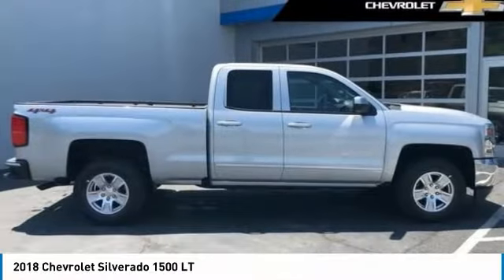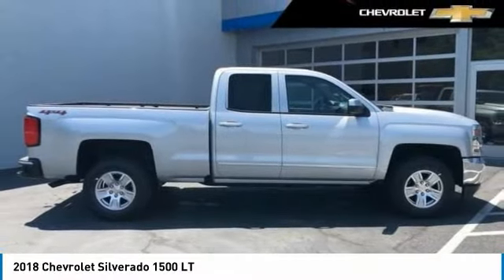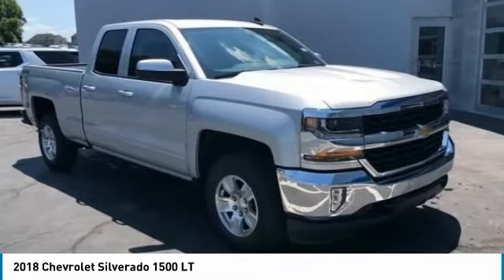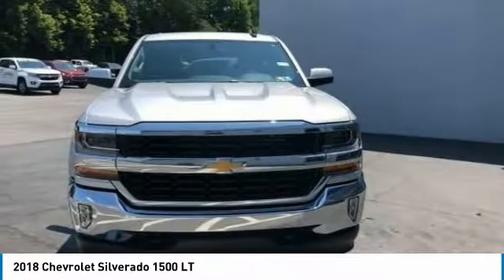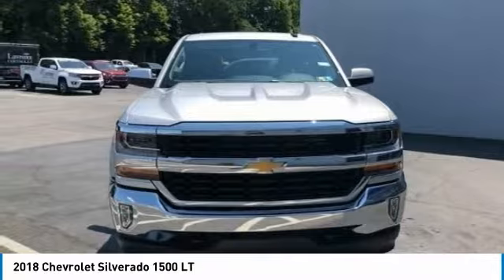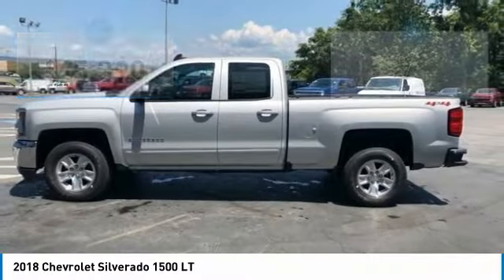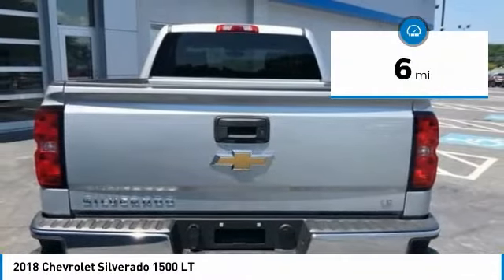2018 Chevrolet Silverado 1500 Mechanicsburg PA 180872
2018 Chevrolet Silverado 1500 LT

Lawrence Chevrolet
6445 Carlisle Pike

2018 Chevrolet Silverado 1500 LT LT1 Silver Ice Metallic LT1 4WD 6-Speed Automatic EcoTec3 5.3L V8 Flex Fuel